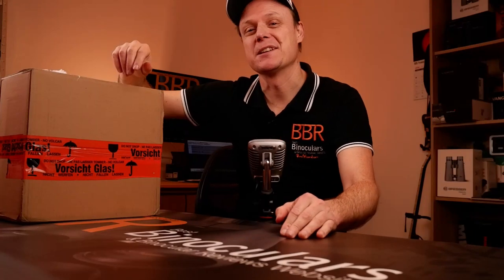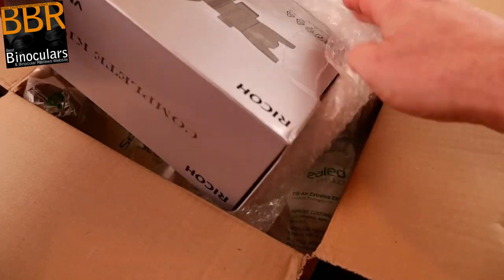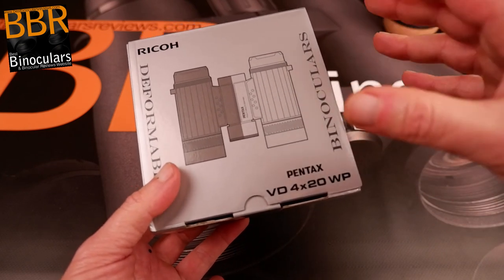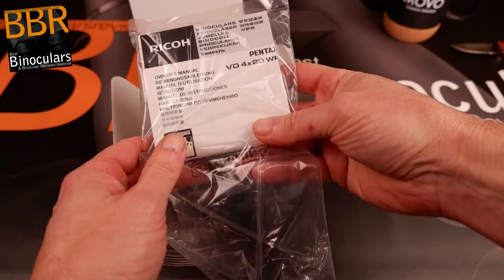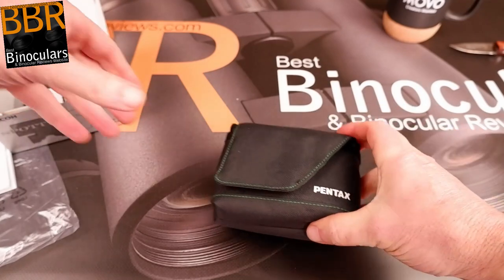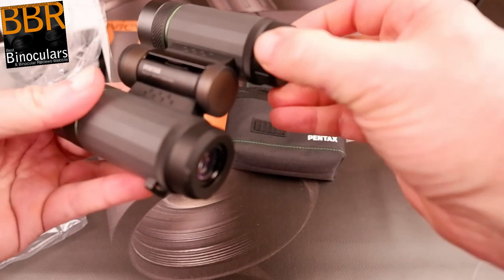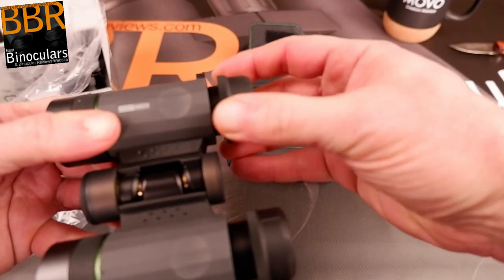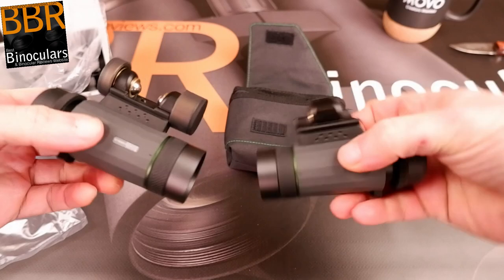PENTAX VD 4x20 WP Binocular, Monoculars & Spotting Scope - Unboxing & First Impressions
Note: The Full Review of the Pentax VD 4x20 WP is now live on BBR

Unboxing and first impressions of the PENTAX V Series of Binoculars,  Monoculars & Spotting Scope. In this first video of a two-part series, I take a look at the PENTAX VD 4x20 WP Binocular and how it converts into two 4x monoculars and then into a 16x spotting scope/telescope.

Index:
2:59 About the PENTAX VD 4x20 WP Binocular / Monoculars / Spotting Scope
5:55 Opening the Box
6:00 Manual / User Instructions
6:40 Carry / Neck Strap
8:05 Carry Case
9:57 PENTAX VD 4x20 WP Binocular - First Look
11:35 Twist-Up Eyecups
13:11 Converting the PENTAX VD 4x20 WP Binocular into two Monoculars
14:38 Tripod Adaptable
15:55 Converting the PENTAX VD 4x20 WP Binocular into a Spotting Scope /Telescope
16:59 Focussing the Binocular, Monoculars & Spotting Scope
17:20 First Look through the PENTAX VD 4x20 WP and my impressions and thoughts
18:00 The Exit Pupil & its importance when converting from 4x to 16x
24:20 Ideal Uses and the benefits of the low 4x magnification